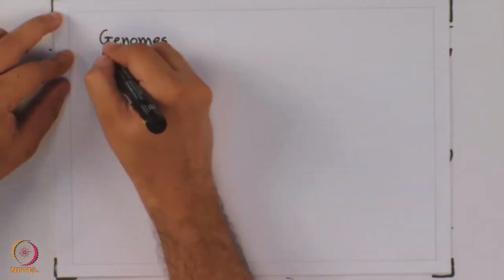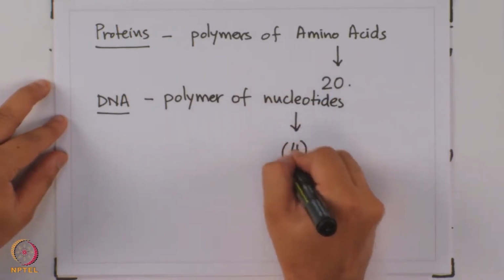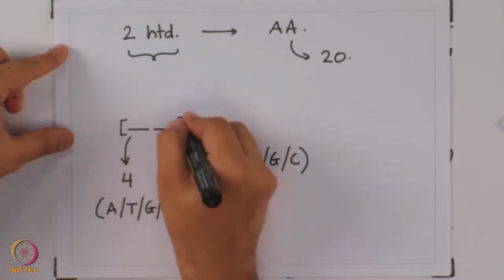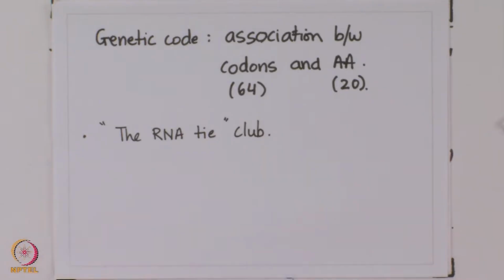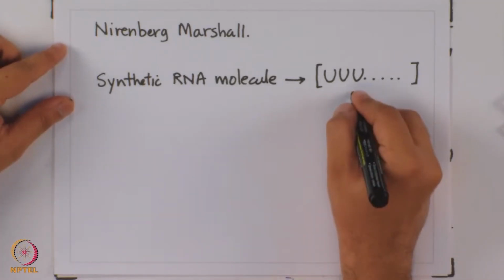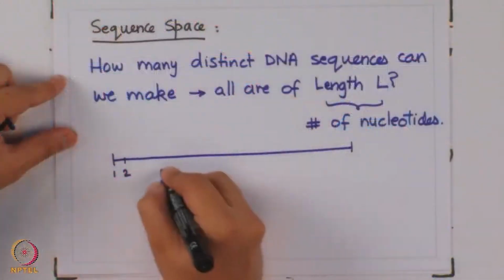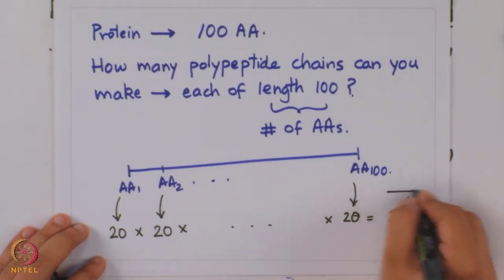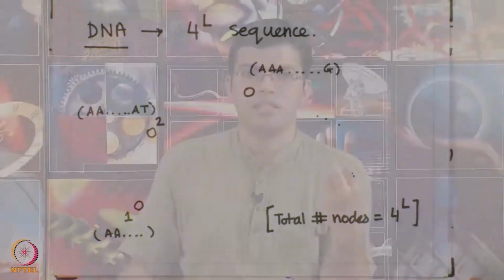Lecture 12 : Genetic Code and Sequence Spaces